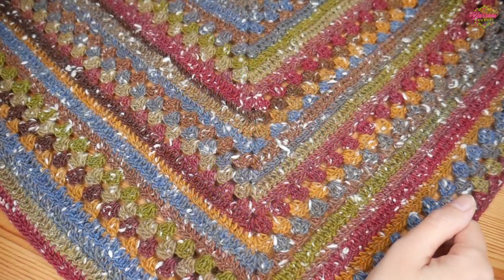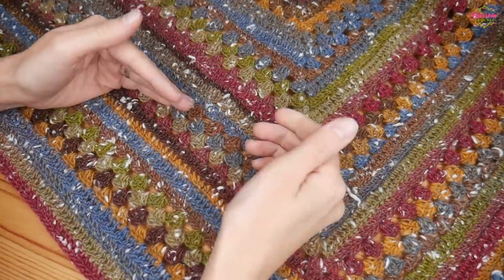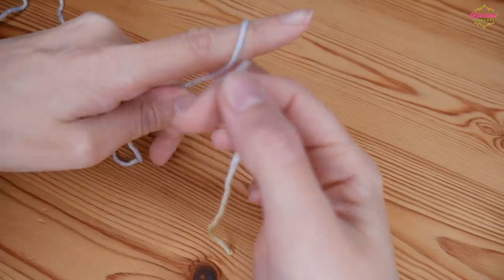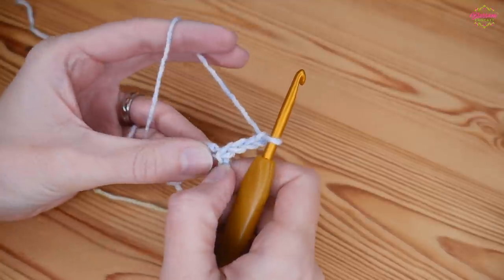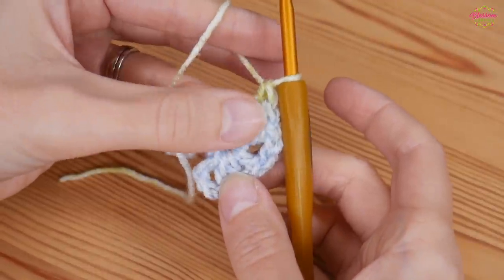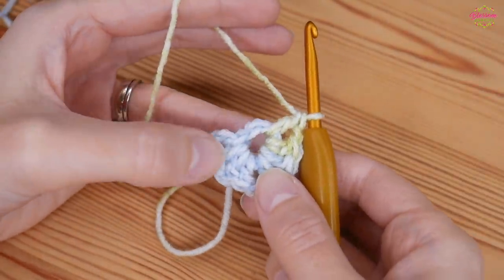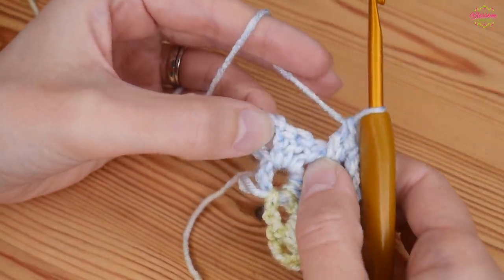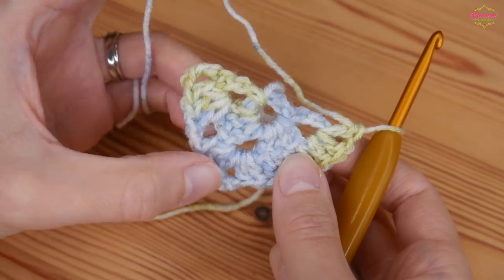Crochet Original Granny Merge Triangle Shawl - Blossom Crochet Tutorial!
Learn how to crochet the beautiful Granny Merge Triangle Shawl!

This is an adaptation of the original Granny Merge Blanket pattern which you can find on my channel

I used 1 cake of Northern Lights and a 4.5mm hook for the example shown.